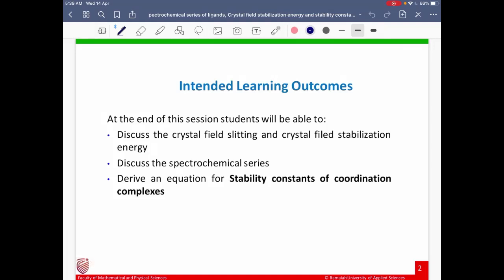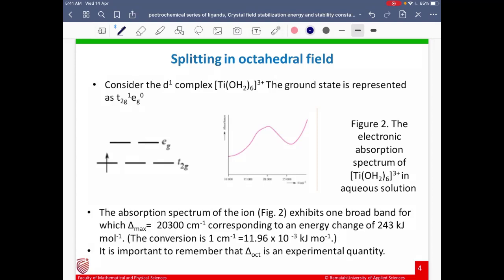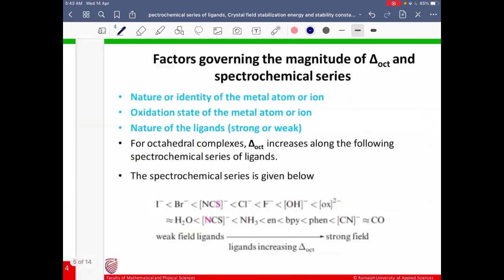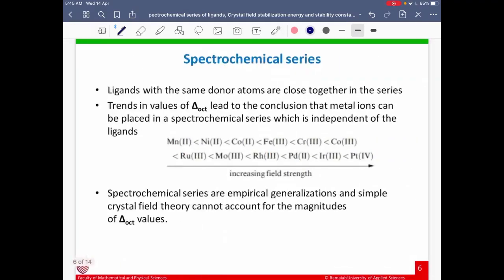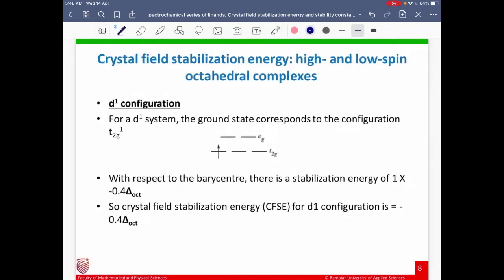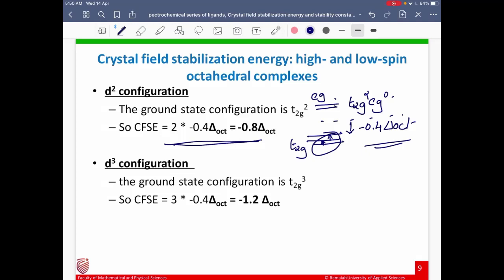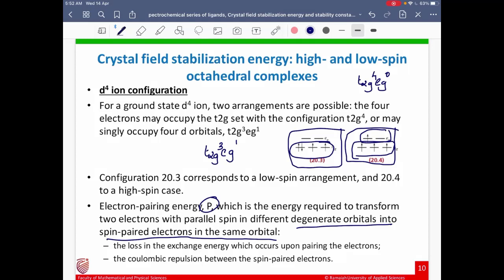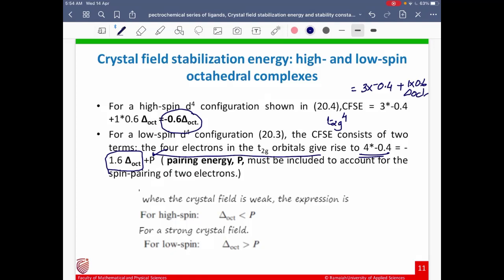Spectrochemical series of ligands and CFSE